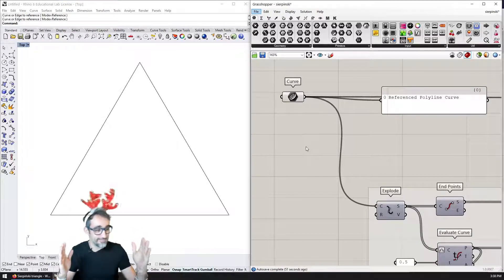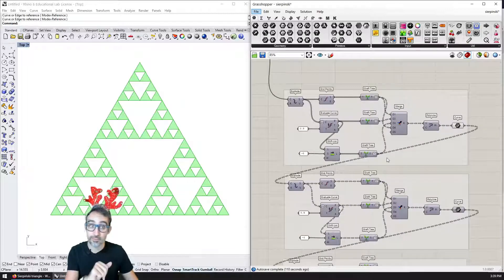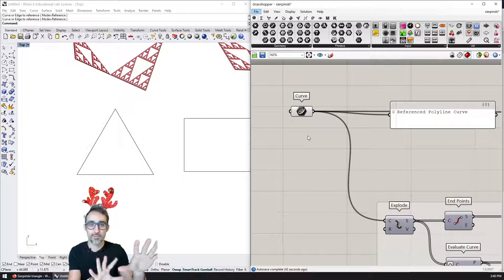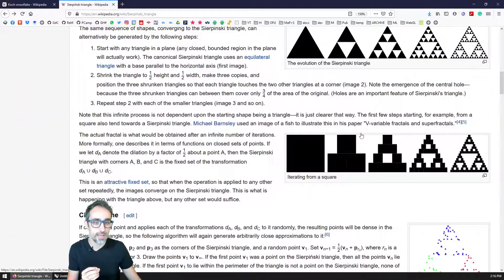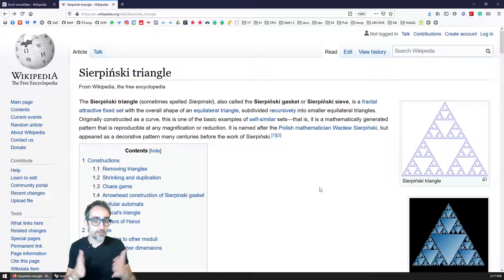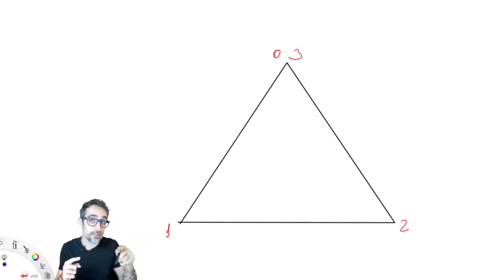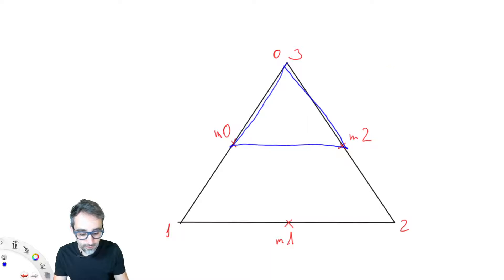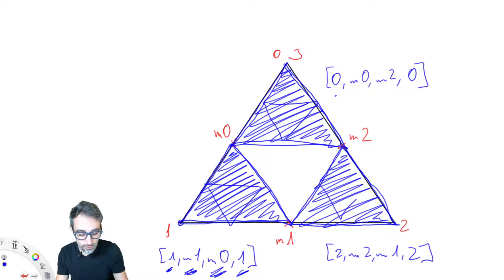Algorithmic Modeling #6.1: Sierpinski Triangle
In this Algorithmic Modeling video, I model a Sierpinski Triangle, a fractal curve algorithm that can be applied to any polyline to subdivide it into recursively smaller triangles.

Part I explains the concept and the algorithm. Part II shows how to implement it in vanilla Grasshopper/Rhino. Part III demonstrates the same implementation using C# scripting inside Grasshopper.